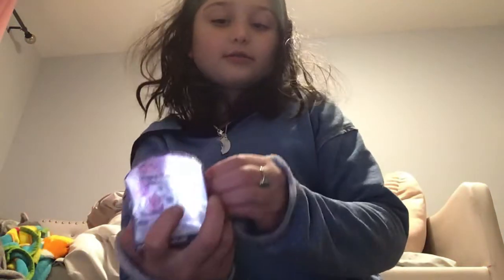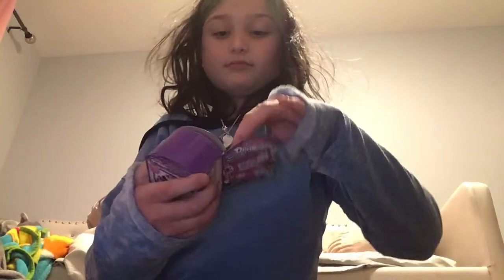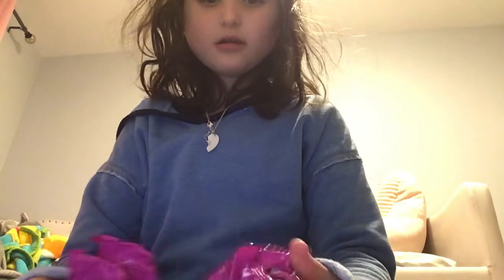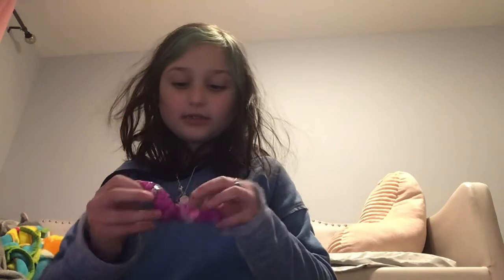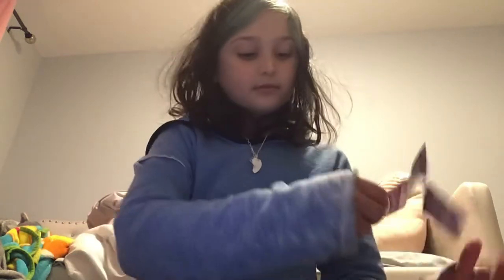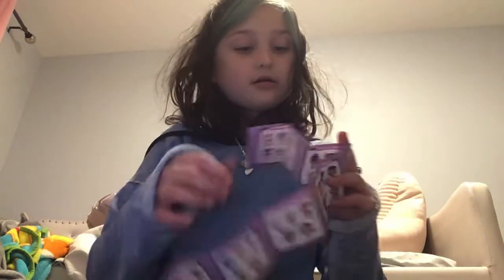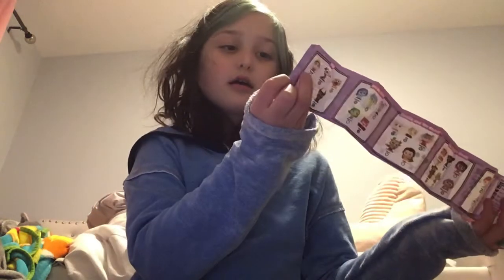January 24, 2022